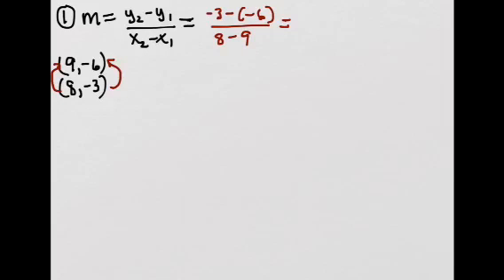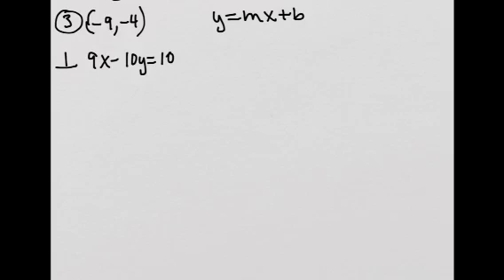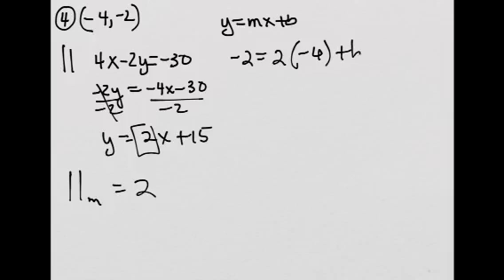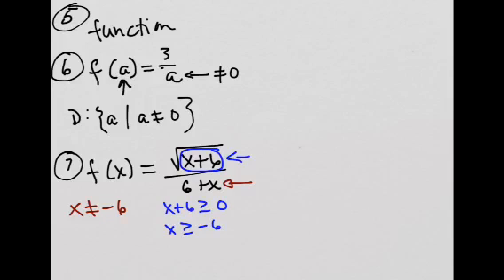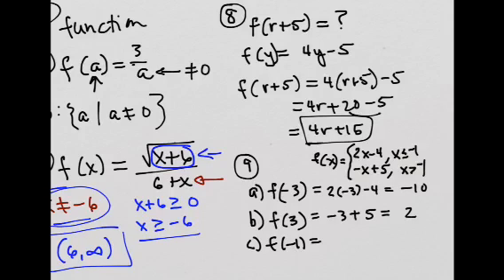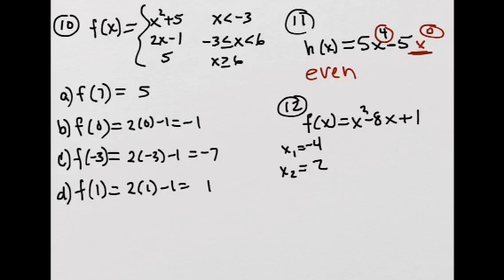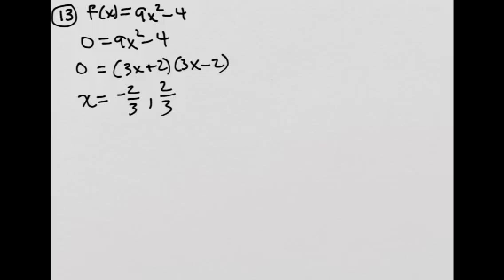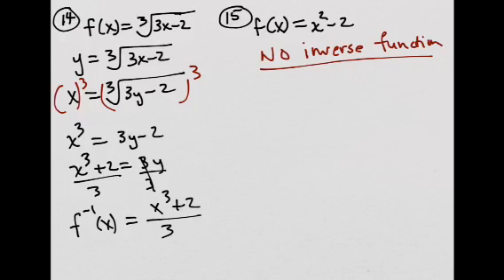PC final review #1-15